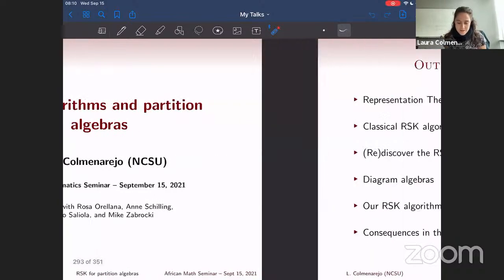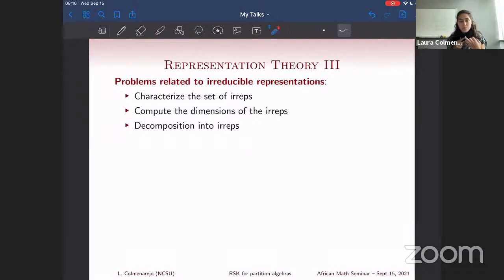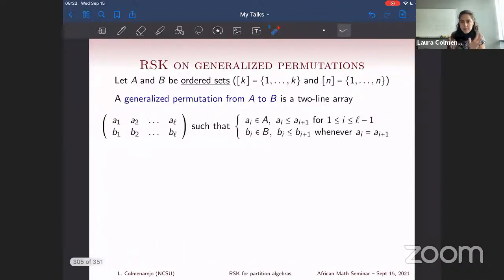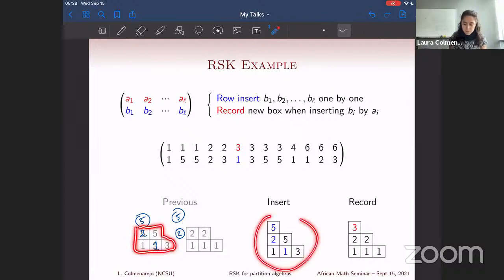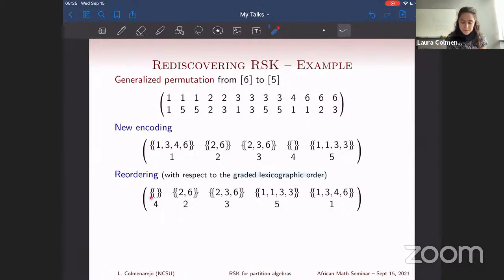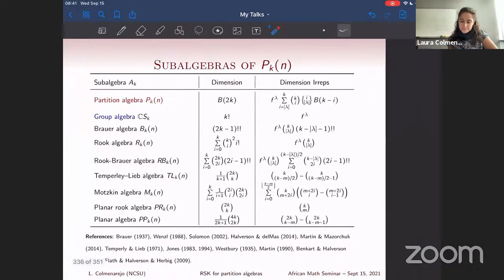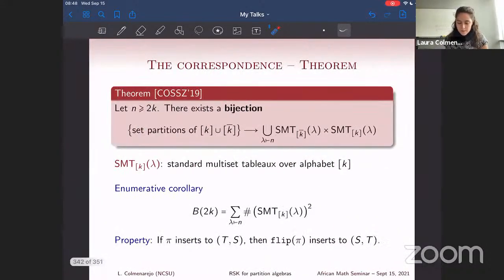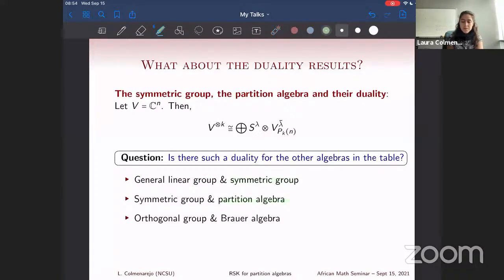Laura Colmenarejo | RSK algorithms and partition algebras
African Mathematics Seminar | September 15,  2021